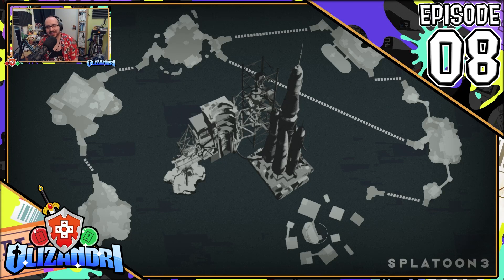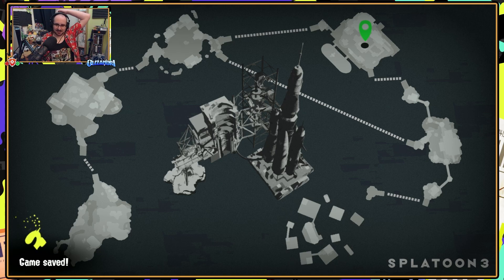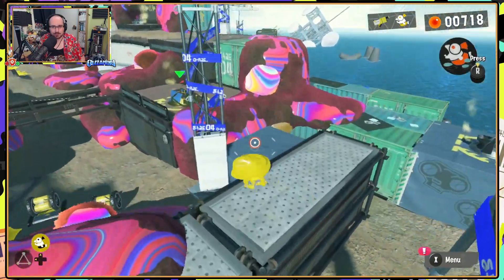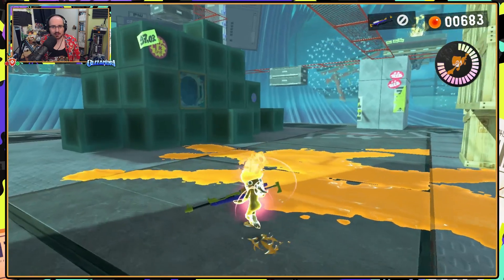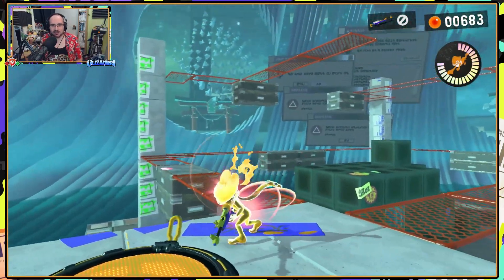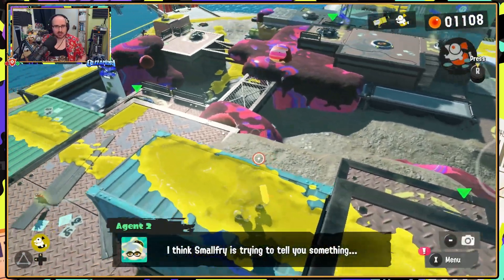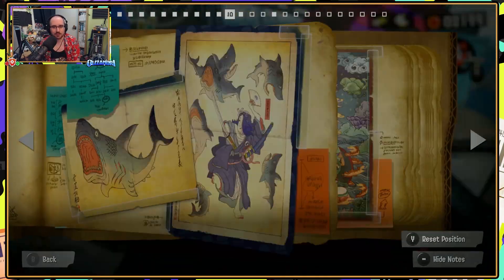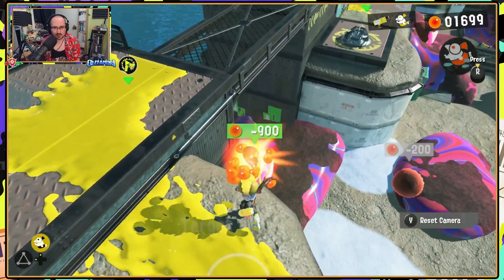Splatoon 3 - Landfill Dreamland Kettles, Artistic Endeavours & Bowled Over - Episode 8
It's time to splat yet again as a third iteration pulls a new Agent 3 into action for a story arc completion as we take on the stages and puzzle of the Splatoon 3 Singleplayer and unlock the mystery of the Fuzzy Ooze.

Having arrived at the Landfill Dreamland and taken on two kettles we now get to work on the rest in an area that seems much larger, taking on a few arty stages while dealing with bowling balls and a worst class flight.